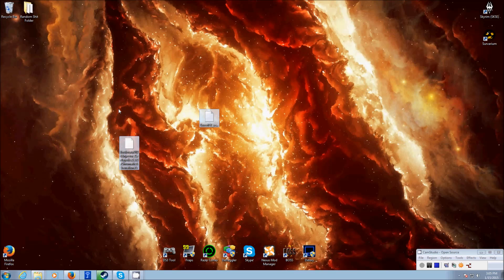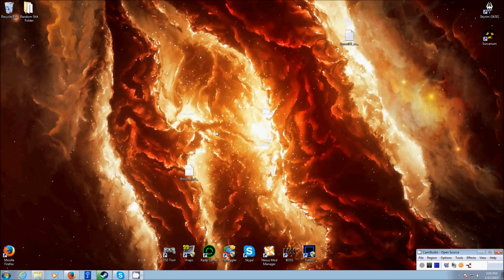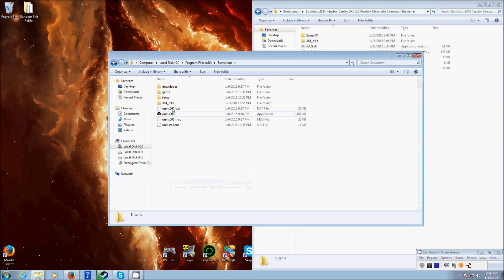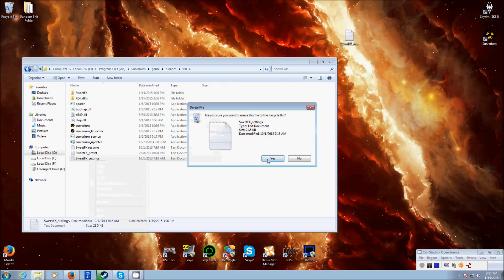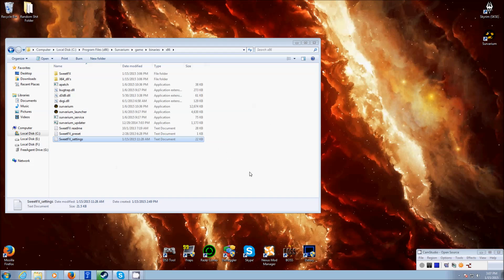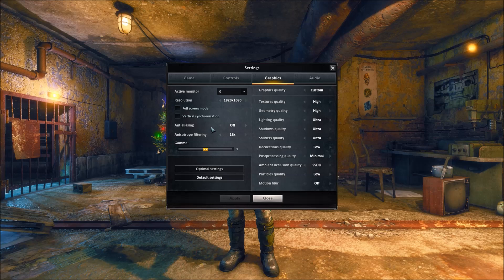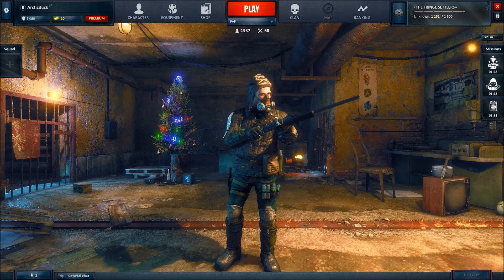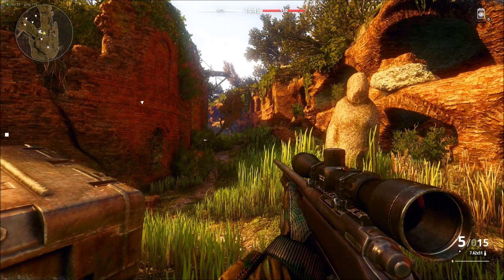Survarium SweetFX tutorial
SweetFX tutorial made just for Survarium.